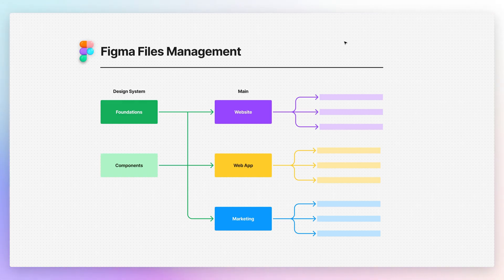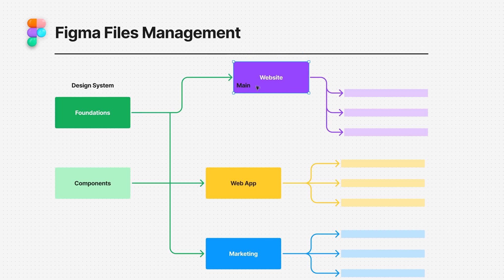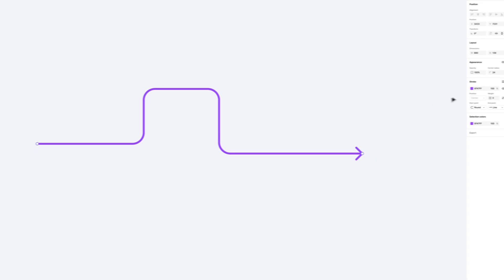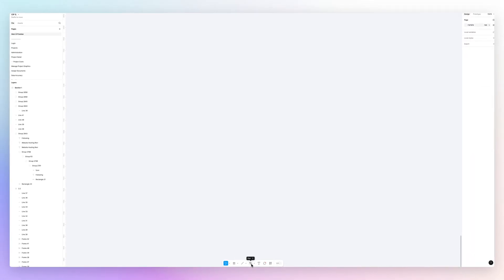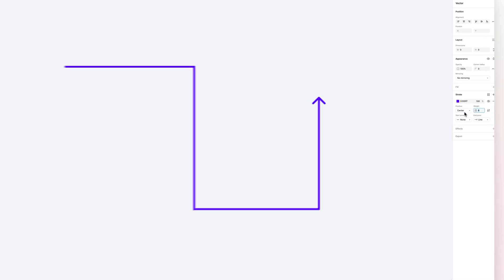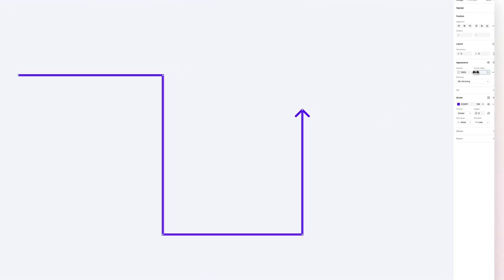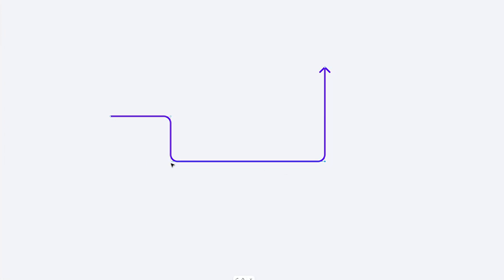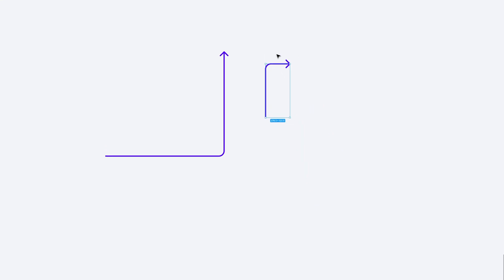Native Figma Arrows for UX Flows ↔️